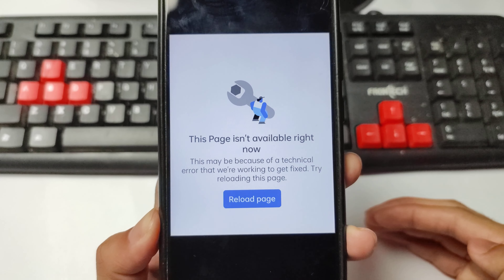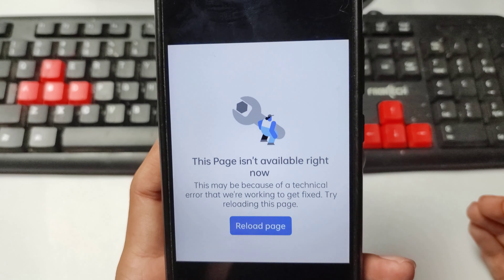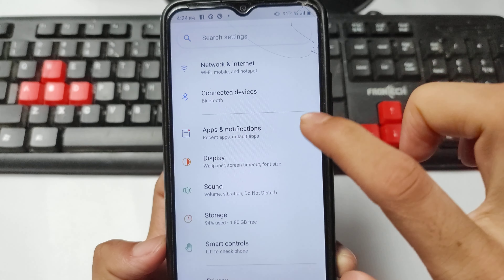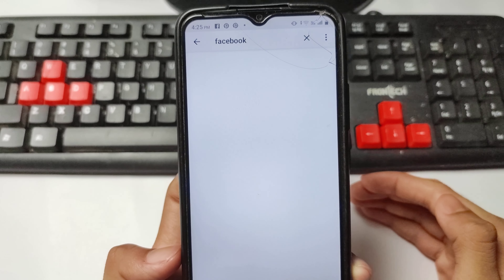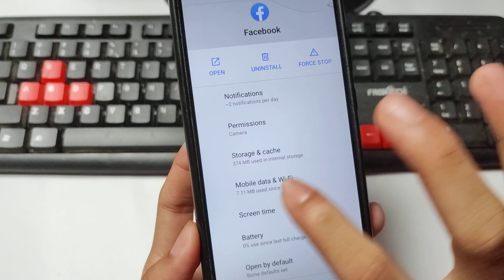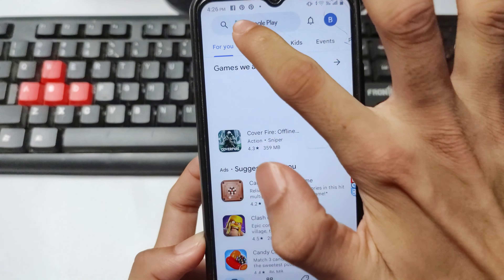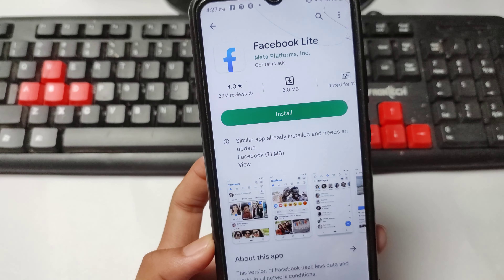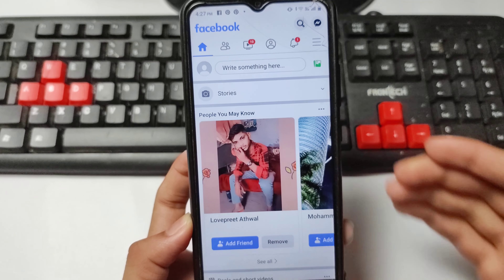How to fix page isn't available right now Facebook problem 2023 | Facebook not opening problem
in This Video I teach in how to fix facebook this page isn't available right now this may be because of a technical error / Facebook id open nahi ho rha hai

this page isn't available right now facebook 2023
fix this page isn't available right now facebook
this page isn't available right now facebook friends
this page isn't available right now facebook kaise thik kare
this page isn't available right now facebook tamil
this page isn't available right now facebook iska matlab
how fix this page isn't available right now facebook problem
this page isn't available right now facebook messenger
this page isn't available right now facebook fix
this page isn't available right now facebook Pakistan